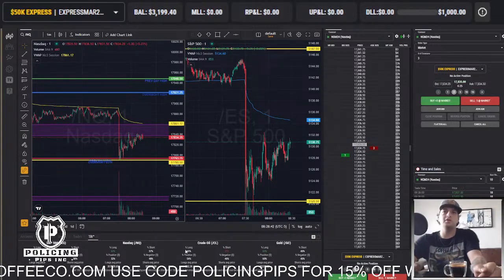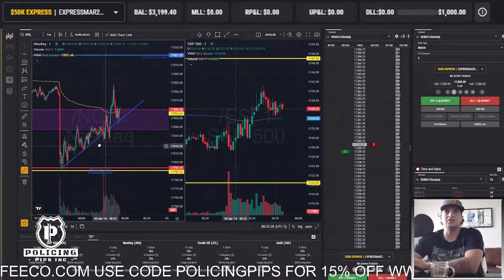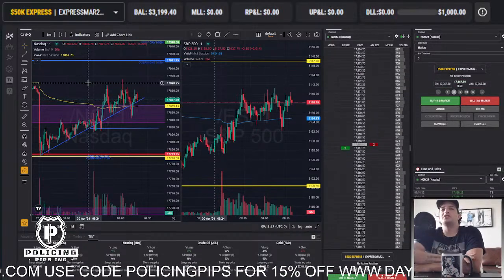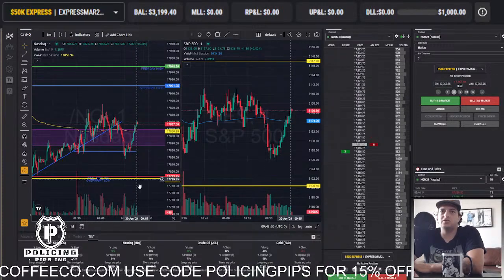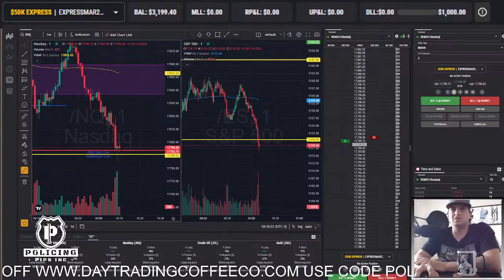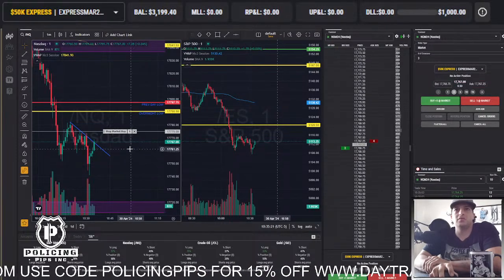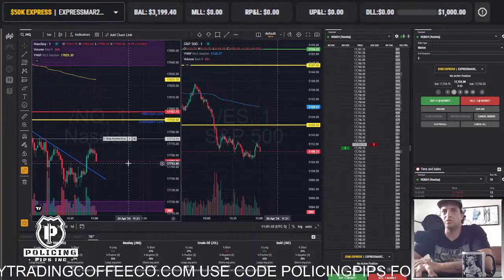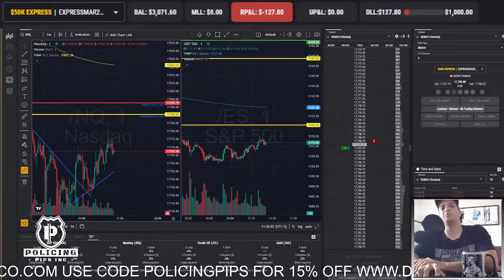Policing Pips Live Stream April 30, 2024. Big data week, should be opportunities to profit!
Fueling my trading with a brand new DAY TRADING COFFEE CO!